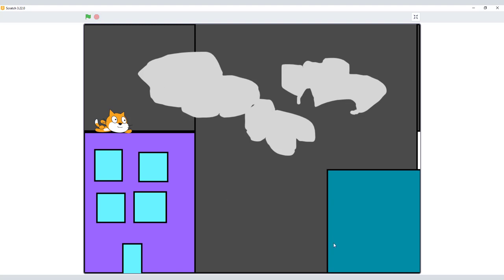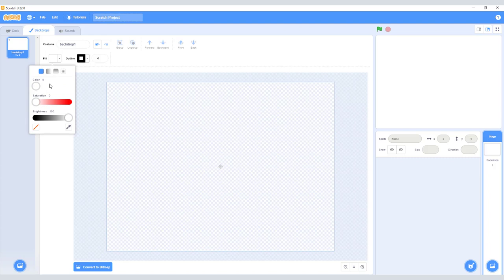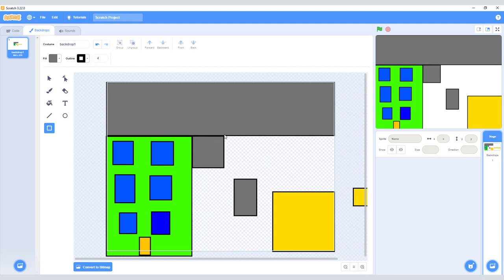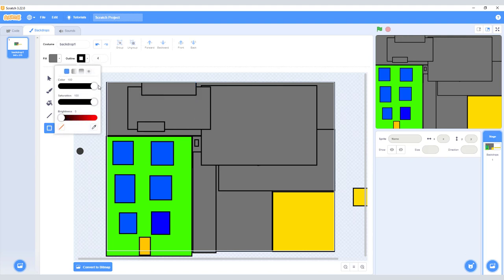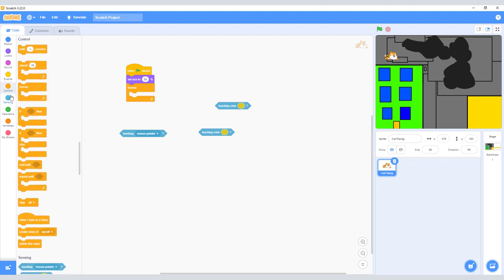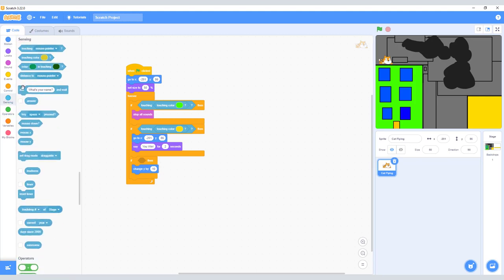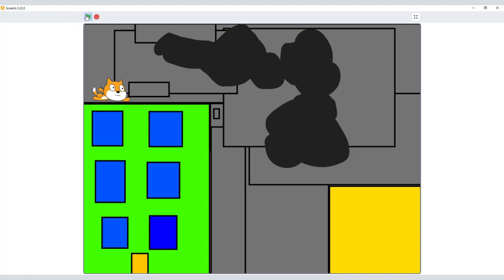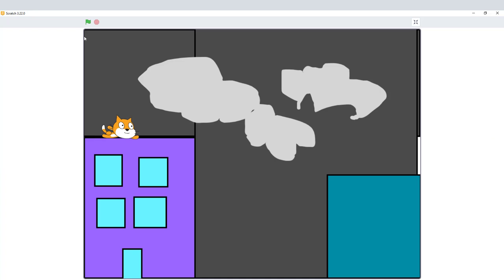I Made A Helicopter Game In Scratch!